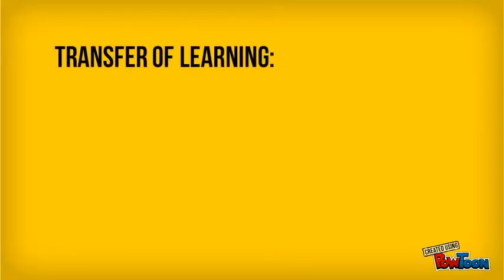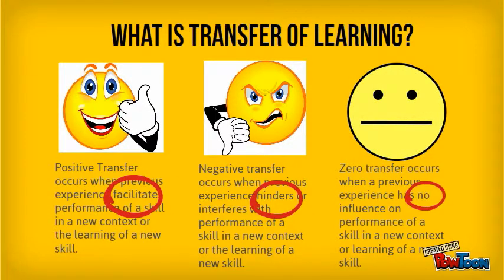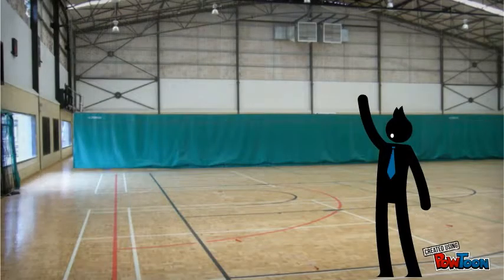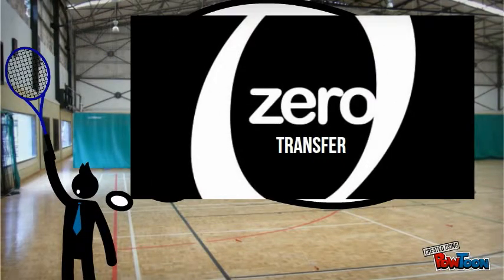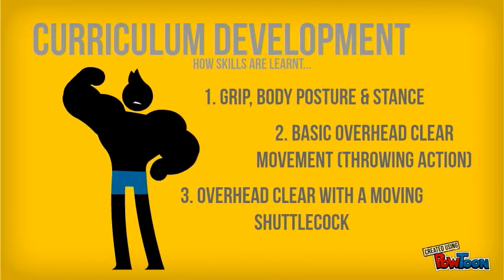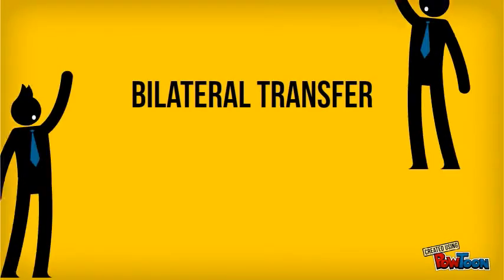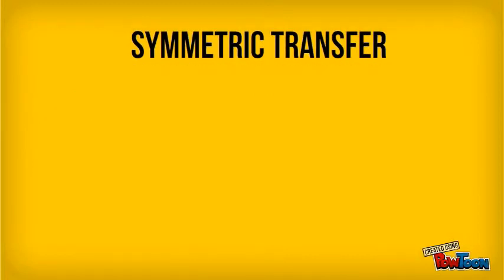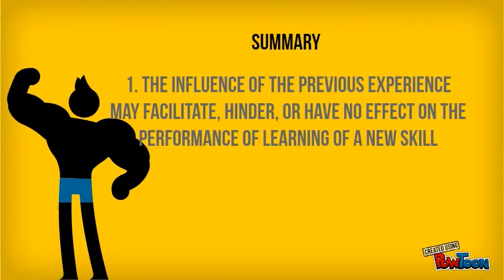Picto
SS2002 - Motor Learning & Control I
Transfer of Learning-- Created using PowToon -- Free sign up . Make your own animated videos and animated presentations for free.  PowToon is a free tool that allows you to develop cool animated clips and animated presentations for your website, office meeting, sales pitch, nonprofit fundraiser, product launch, video resume, or anything else you could use an animated explainer video. PowToon's animation templates help you create animated presentations and animated explainer videos from scratch.  Anyone can produce awesome animations quickly with PowToon, without the cost or hassle other professional animation services require.